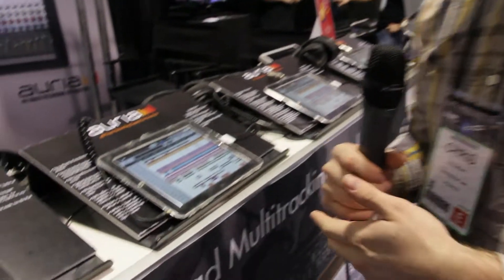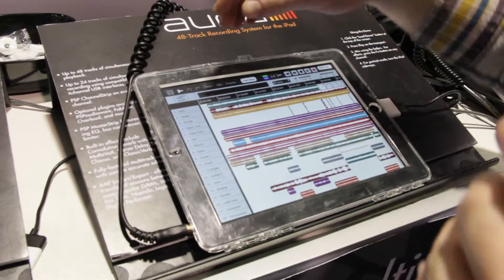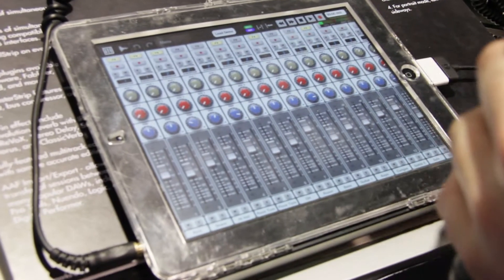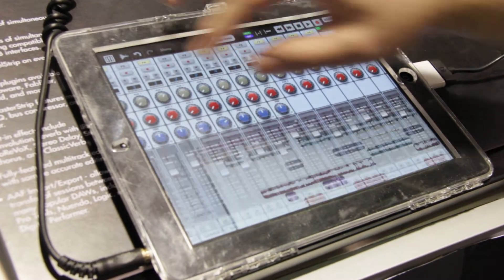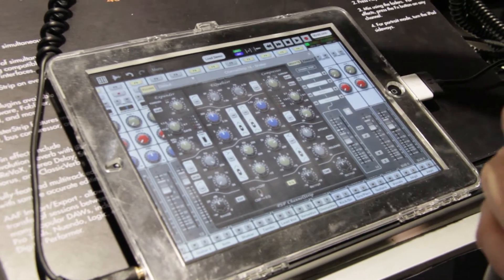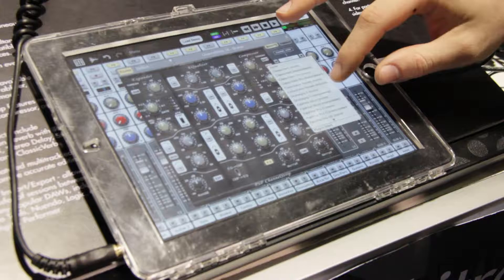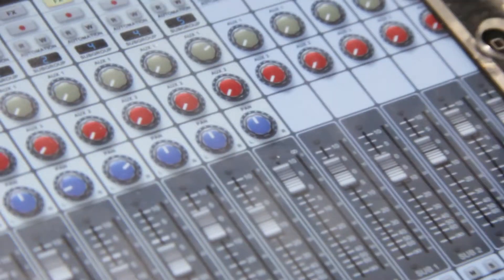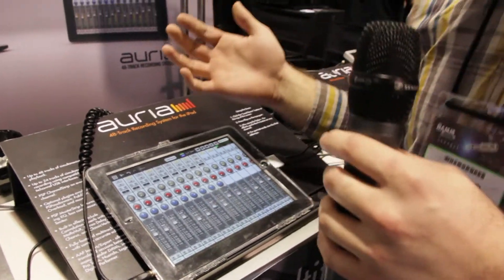NAMM 2013 "Auria Wave Machine Labs App For The iPad"